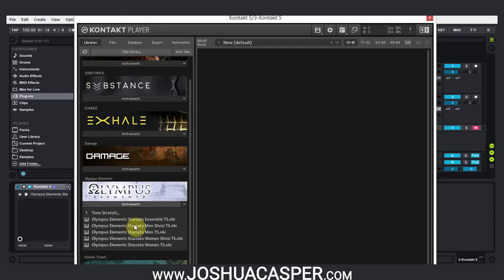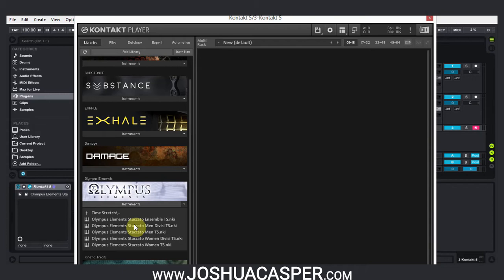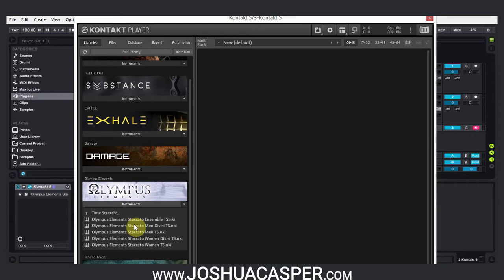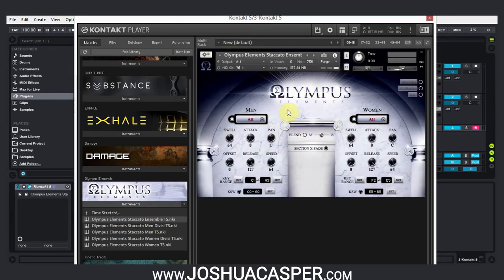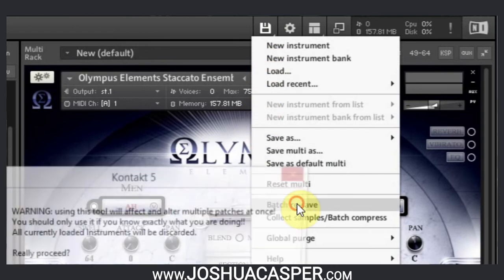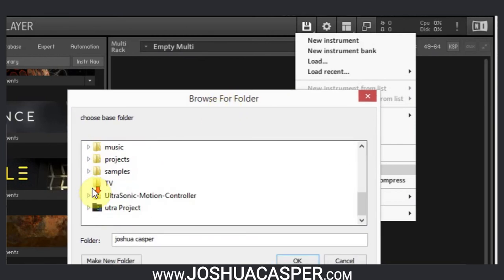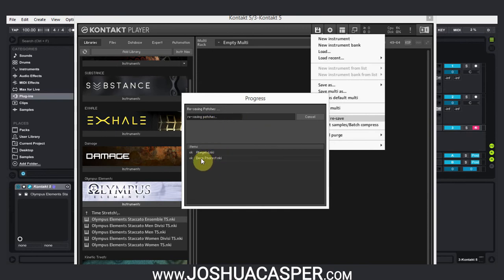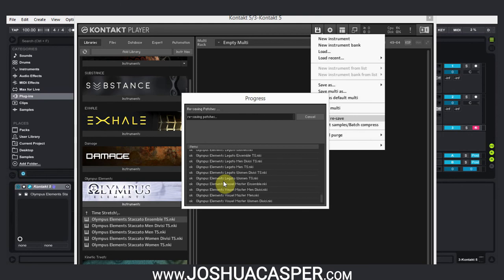Kontakt Tutorial: Optimizing Load Times [Instruments/Presets]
In this short tutorial I am going to show you how to reduce instrument and preset load times for your favorite Kontakt Player Instruments!

Kontakt is an incredible VSTi and some of the instruments that are available for it are other worldly! Though some of the larger libraries can be upwards of 10 gigs of audio files!

If you have ever downloaded and installed a fresh library you might have noticed it can take quite a bit of time to initialize and then even more time when cycling through presets or configurements.

By doing on simple thing for each of your libraries you can reduce that load time noticeably.

It's called "Batch re-save". It can be found in the disc shaped icon's menu.

Batch Re-Save | Kontakt Player Instuments

After you select batch re-save you will get this warning message. Save your patch, if you were working on one, otherwise hit "Yes".

When you run a batch re-save the Kontakt player essentially scans the entire library and notes all the references (path ways) to the samples and assets of the instrument.

That way, when you go to load the instrument or a preset the pathway is already laid out and there is less work to do!